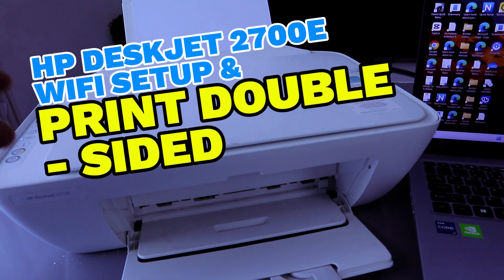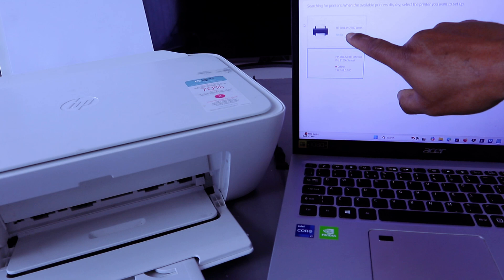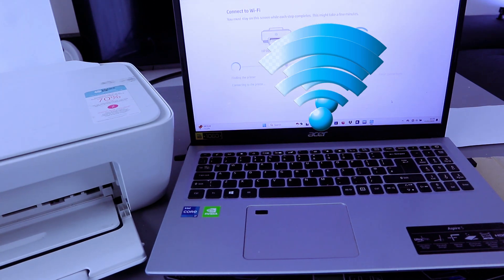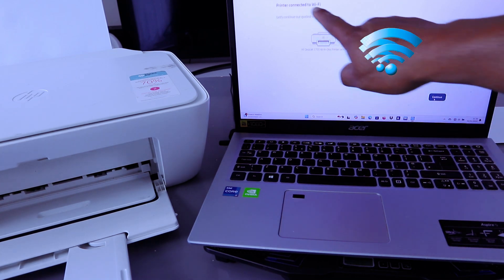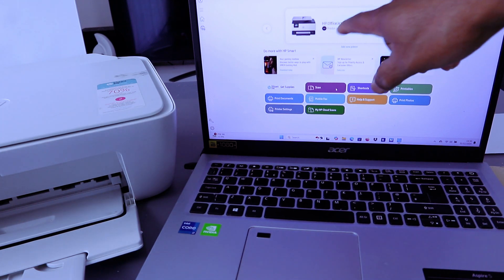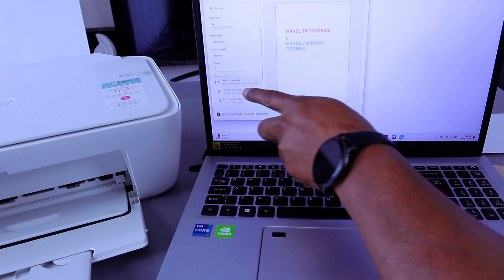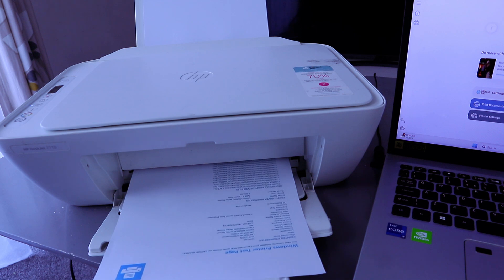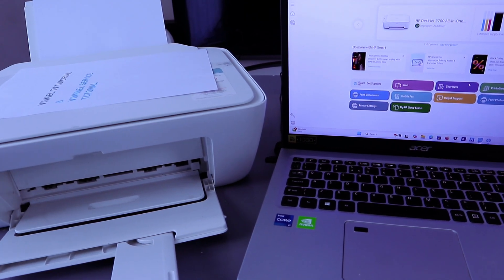How To Do HP Deskjet 2700e Printer WIFI Setup with PC & Print Double -Sided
This video is How To Do HP Deskjet 2700e Printer WIFI Setup with PC & Print Double-Sided
OPTIMAL FOR ESSENTIAL PRINTING – Ideal for producing fundamental color documents such as recipes, forms, and travel papers.
PRIMARY ATTRIBUTES – Capable of printing, copying, and scanning in color, along with mobile and wireless printing capabilities.
HP+ INTELLIGENT PRINTING SYSTEM – The optional HP+ system allows your printer to anticipate needs, enhancing security, productivity, and readiness. An HP account, internet connection, and exclusive use of Original HP Ink throughout the printer's lifespan are required
Print speed up to 7.5 ppm black white , up to 5.5 ppm colour print quality up to 4800 x 1200 dpi connections wifi, hi speed usb 2.0, mobile printing